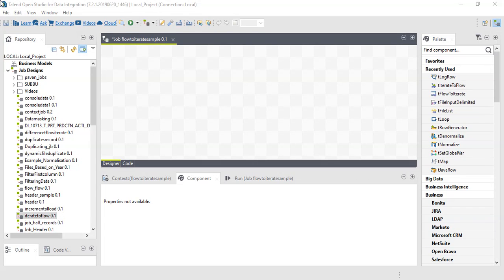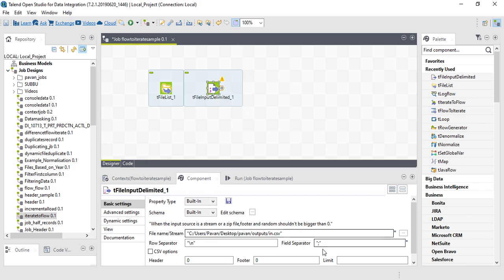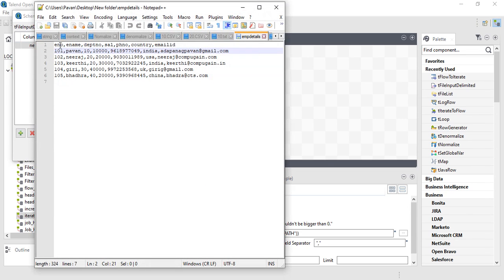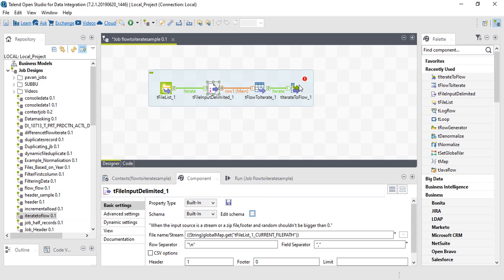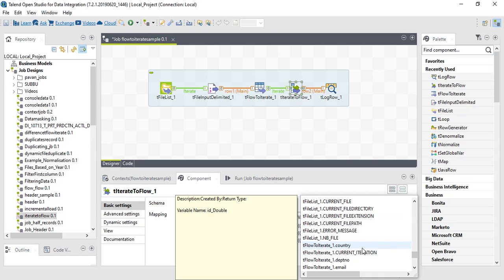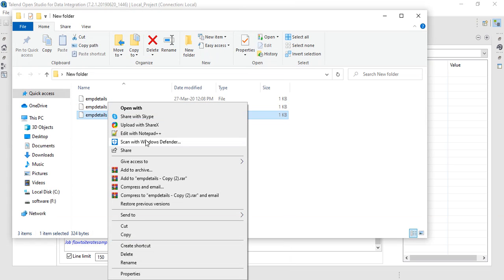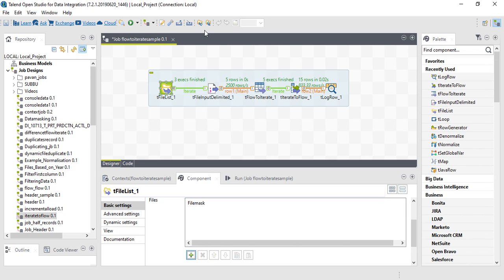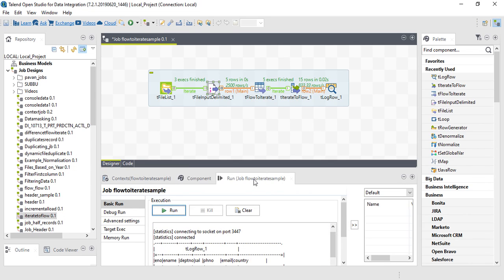tFlowToIterate and tIterateToFlow in Talend